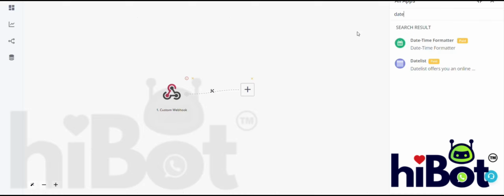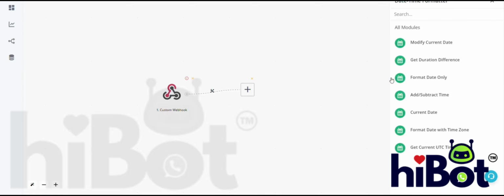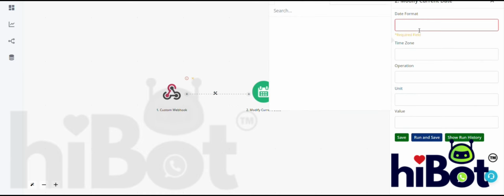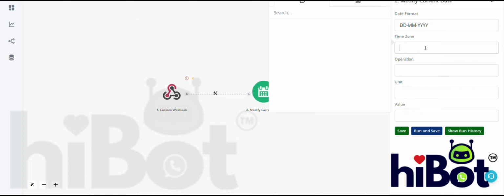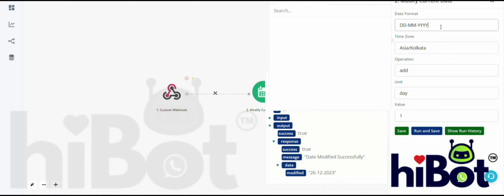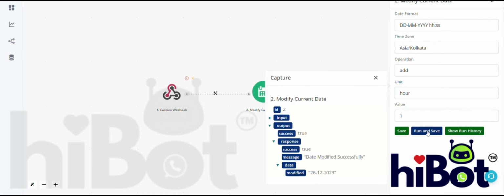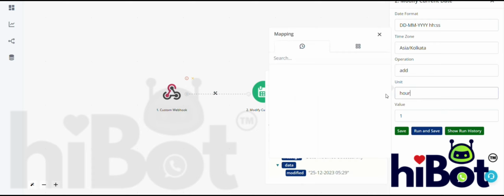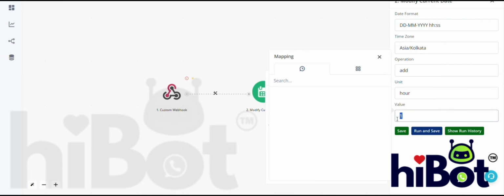How to use Modify Current Date Block? | HiBot Tutorial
In this video, discover how to use Modify Current Date Block?

✅ What is the Modify Current Date block in HiBot
✅ How to add and configure it in your chatbot flow
✅ How to use it to calculate or modify dates dynamically
✅ Real-world use cases like reminders, follow-ups, and time-based automation
✅ Tips to make your WhatsApp automation smarter using date logic